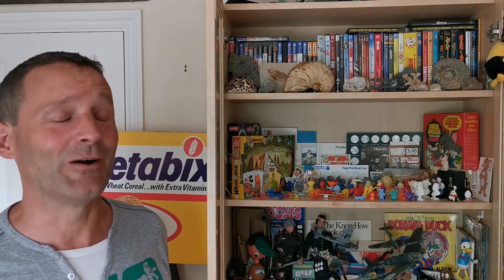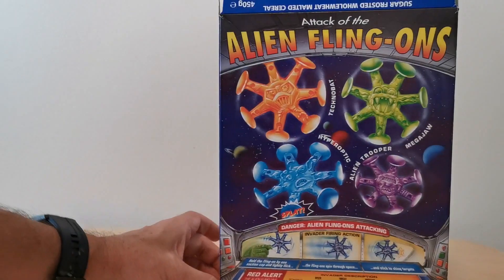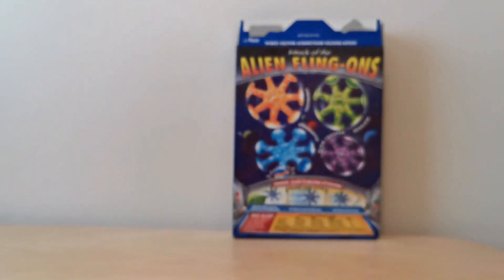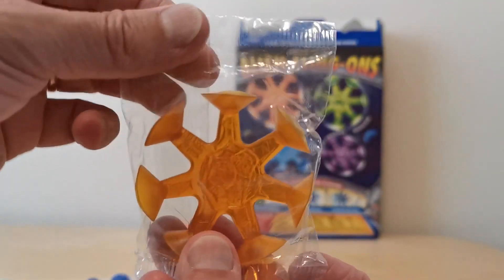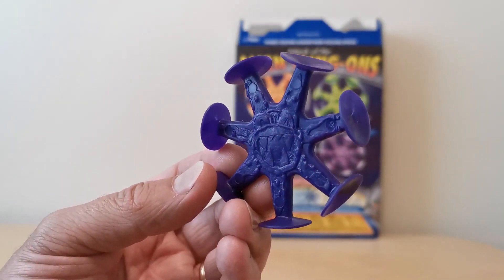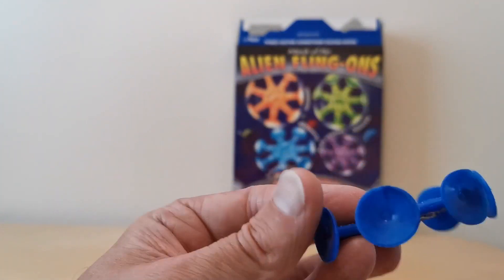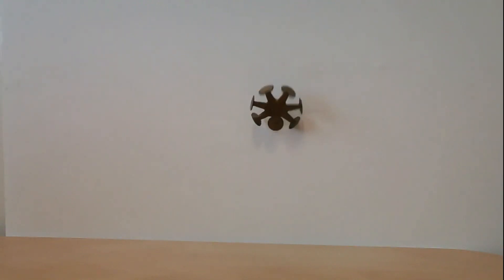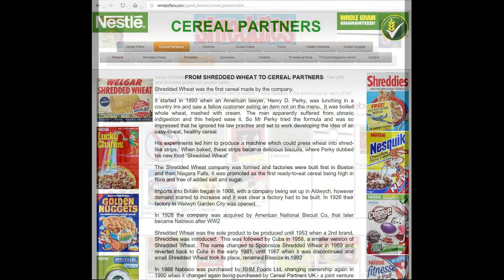Shreddies Alien Fling Ons Toys & Cereal Advert (1994)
Given away with Nestle Shreddies for a set of 4 different Alien Aling Ons in 6 colours.  This was probably promoted during Childrens TV Adverts in the Ad breaks along with kids comics